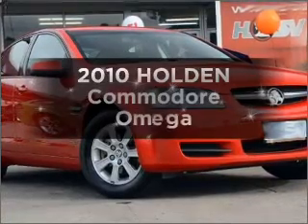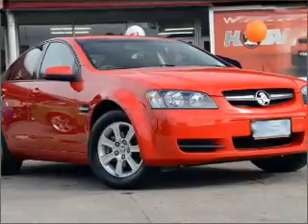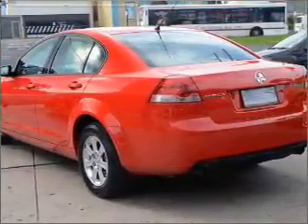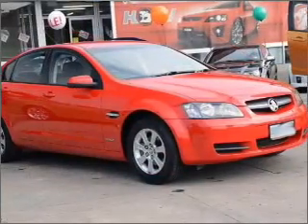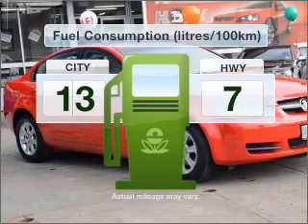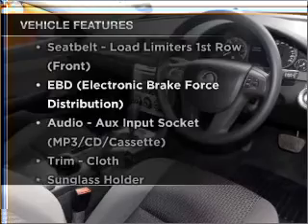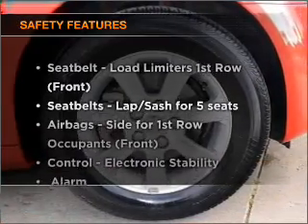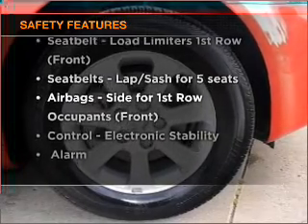2010 HOLDEN Commodore Omega - Cheltenham VIC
2010 HOLDEN Commodore Omega 3 litre Sports Automatic Sedan RED Exterior.